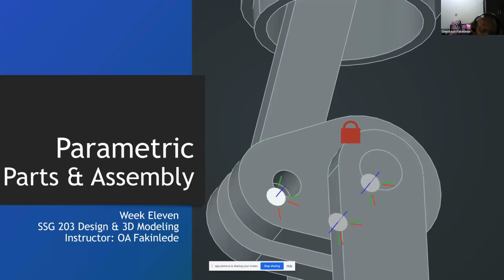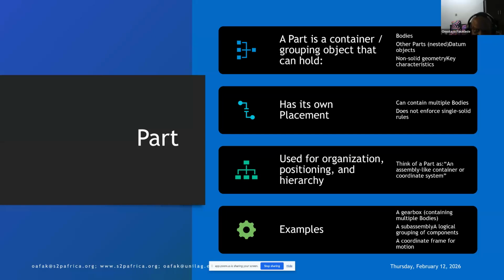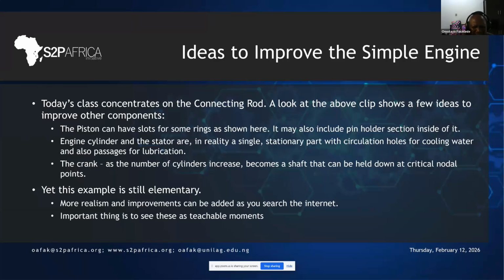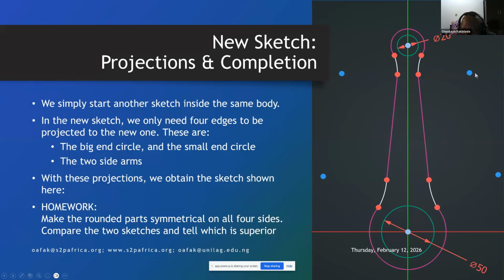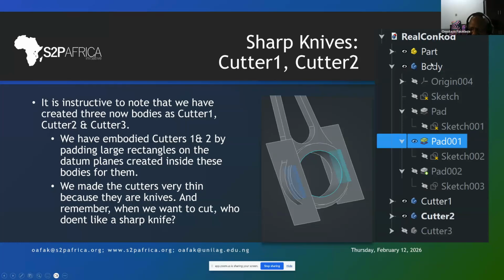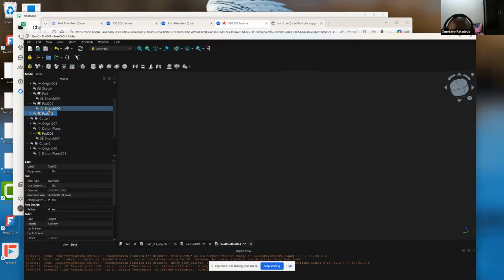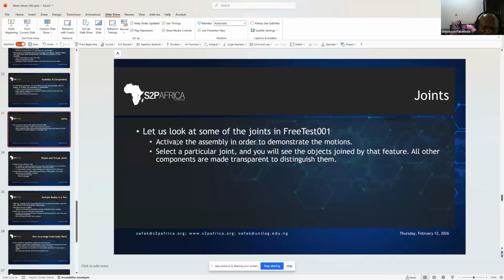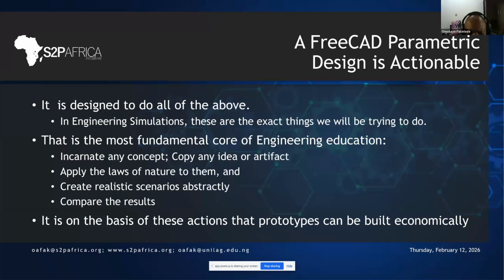Parametric Parts & Assembly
Instructor: O. A. Fakinlede
Course: Design and Solid Modeling
Week 11 Lecture
Students Details: 200 Level; Engineering Students
Institution Details:
Department of Systems Engineering;
 Faculty of Engineering;
 University of Lagos, Nigeria.